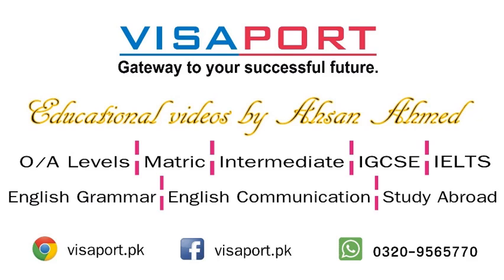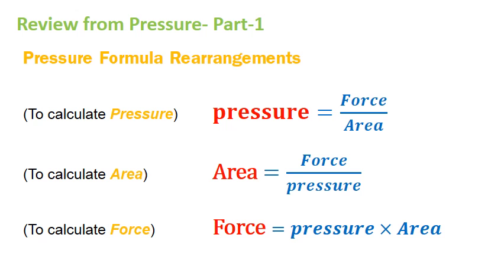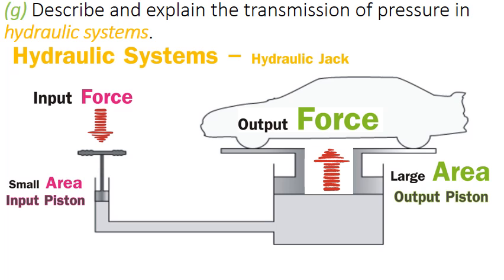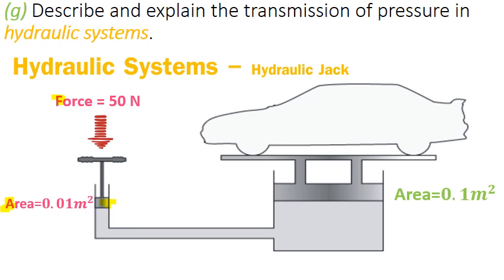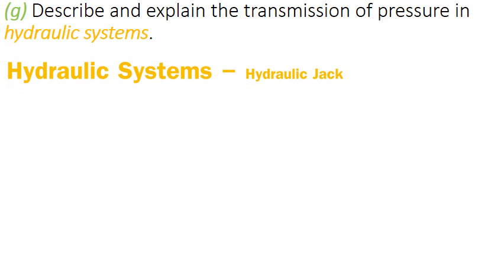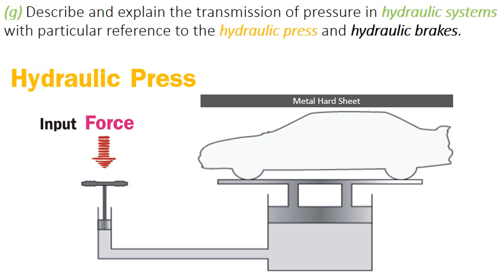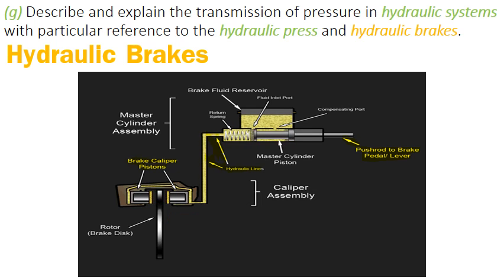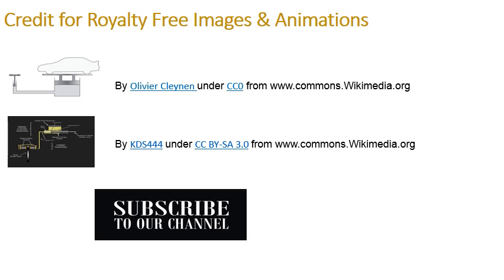Pressure Part-4 | O-Level Physics | Ahsan Ahmed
Pressure Part-4 of 5 of O-Level Physics (5054) by Ahsan Ahmed. Hydraulic Systems.